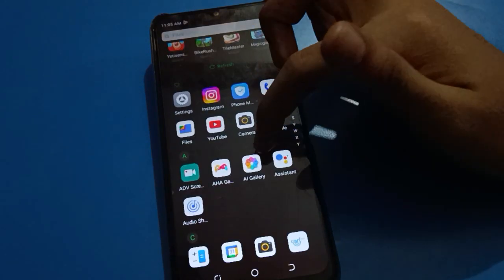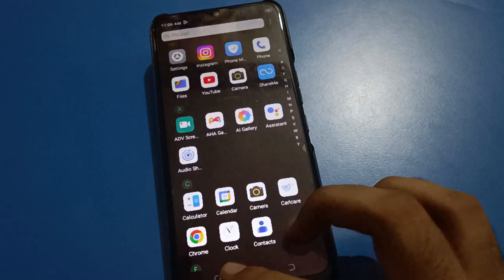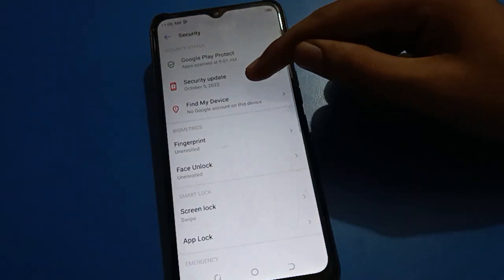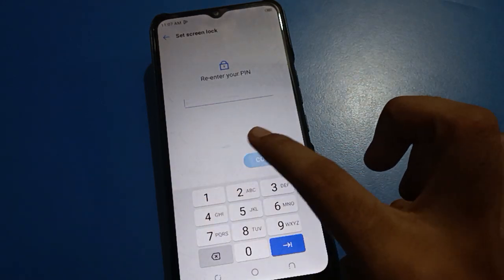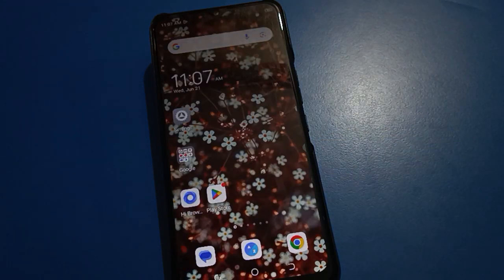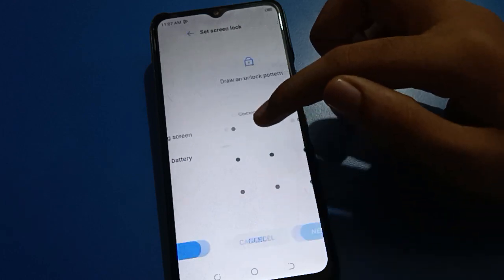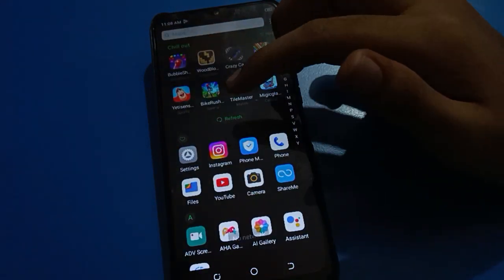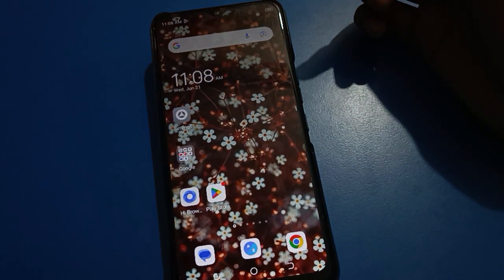How to Set Lock screen password tecno spark 8p, password setting use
how to set pattern lock in tecno spark 2 air | pattern password kaise hataye | screen lock kaise lagaye phone mein | set pattern lock tecno | tecno mobile main screen lock kaise lagate hain  |  how to change lock screen password tecno phone